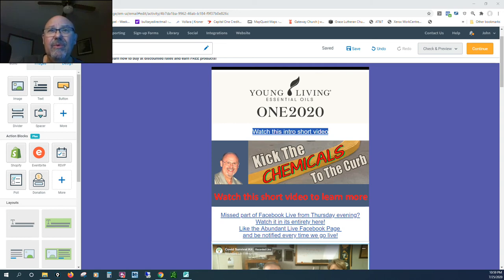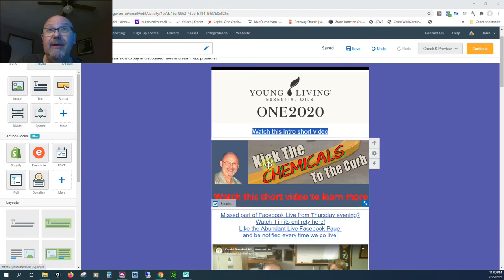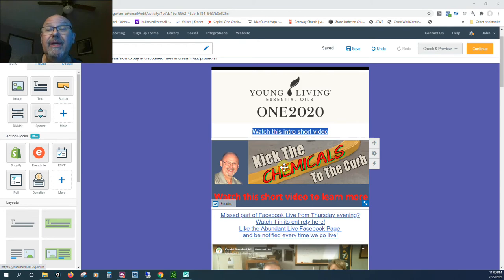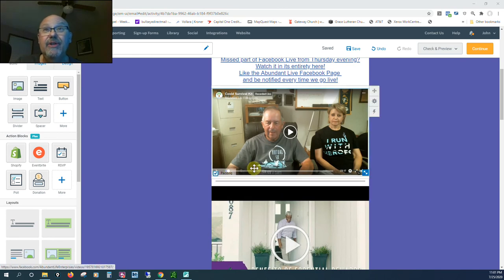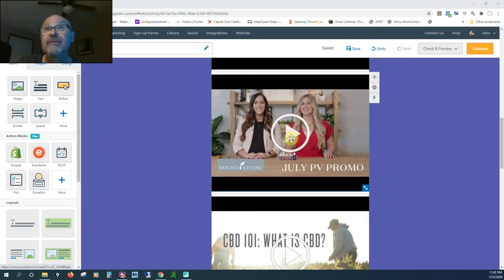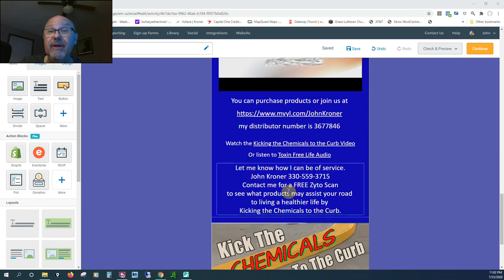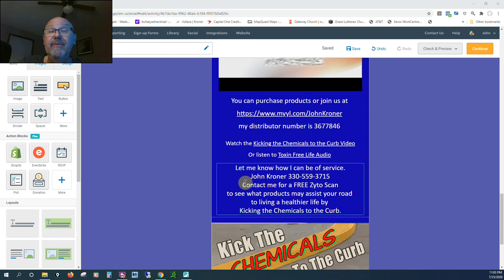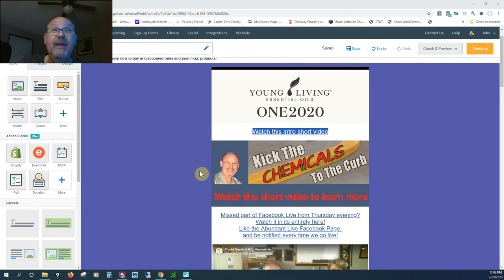Save Now by Joining our Kick the Chemicals to the Curb Campaign!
to see the links referred to in this video.

my distributor number is 3677846